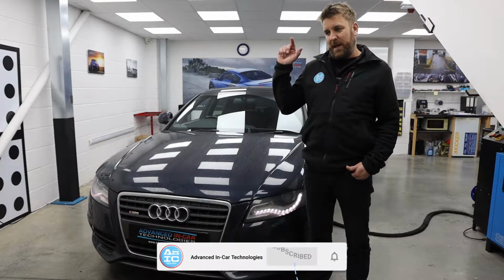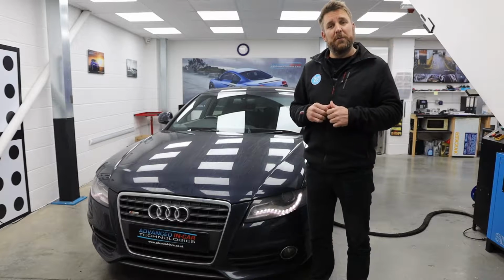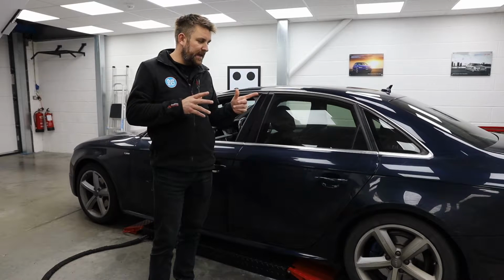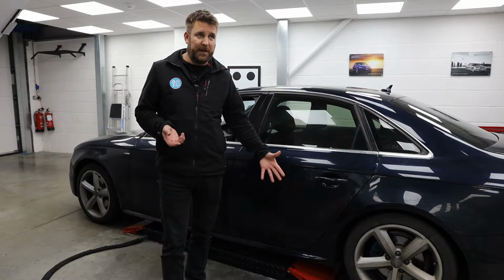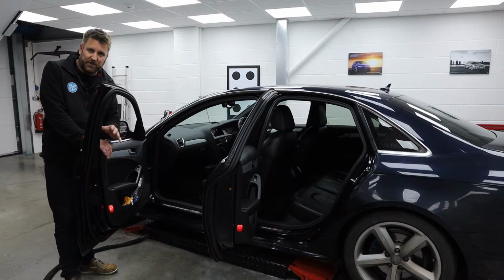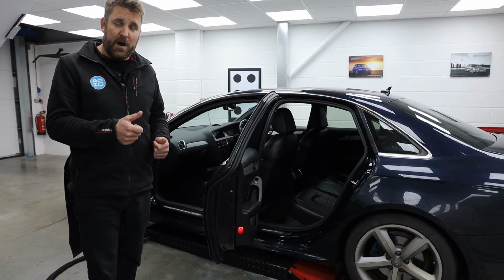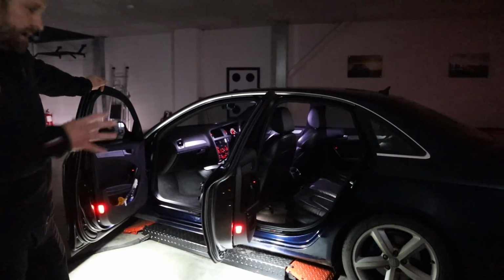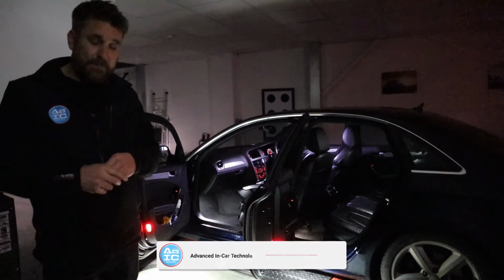Audi A4 gets 3 Types of Ambient Lighting! Door Warning Lights, White Footwell & Puddle LED's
Turn on the lights, and add some elegance & refinement to your vehicle with some awesome Ambient Lighting!

Within this project, we installed 3 different types of Ambient Lights:

- Red Halogen Door Exit Warning Lights
- White LED Footwell Lights
- White LED Door Puddle Lights

Each of these elements combine to help transform the overall feel and practicality of the vehicle when driving at night and add safety when the doors are open.

If you would like to check compatibility or purchase these products and have them installed by us here at AIC (Dorset, UK), then please follow the links below to the contact page: